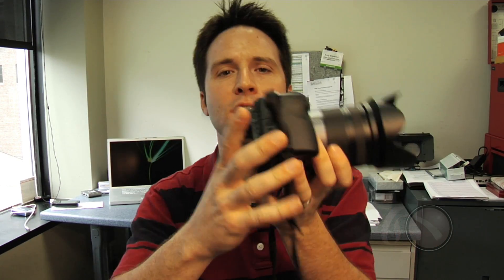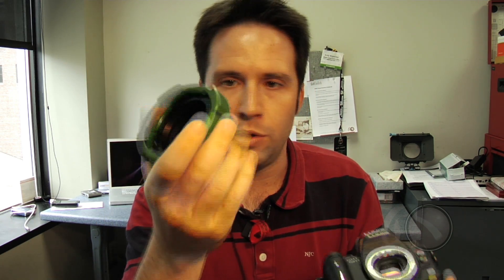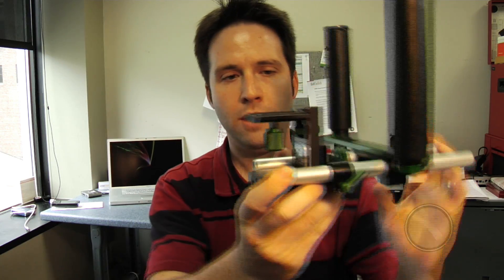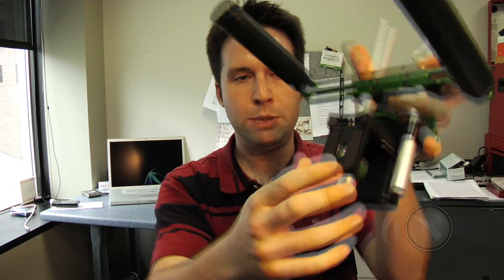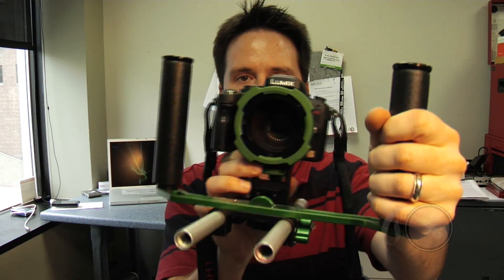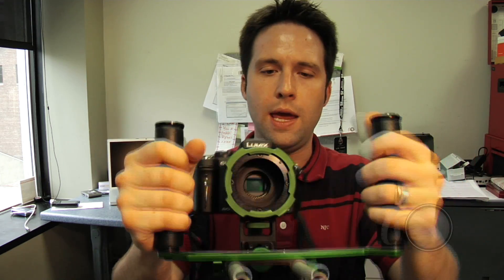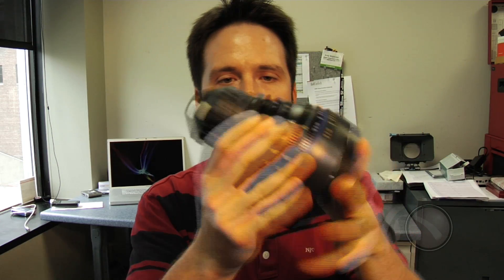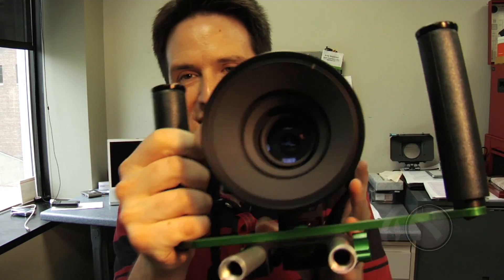The Lumix GH1 & Hot Rod PL Mount Adapter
The Lumix GH1 is a new digital camera from Panasonic that can not only shoot excellent still photos, but 1080 24P & 720 60P video too. In the video I show off this little camera, and how you can put a PL mount lens on it with the new Hot Rod PL Mount Lens adapter. And to make this combination even cooler, I put a brand new Zeiss Compact Prime on the setup.